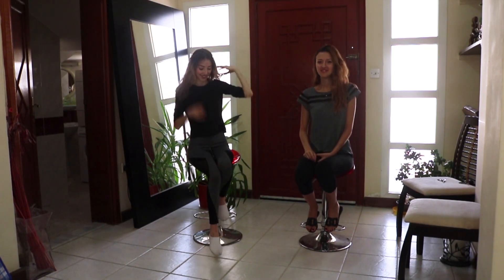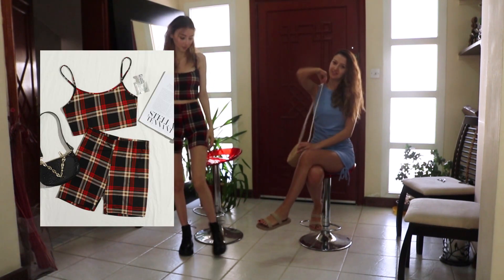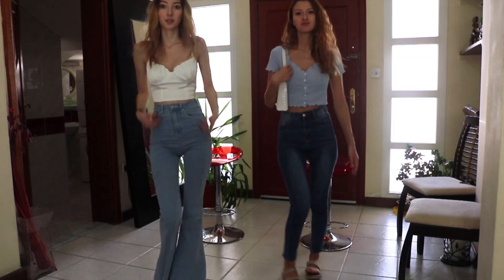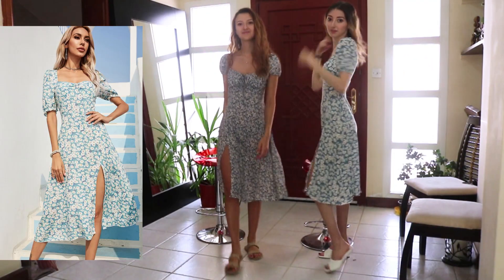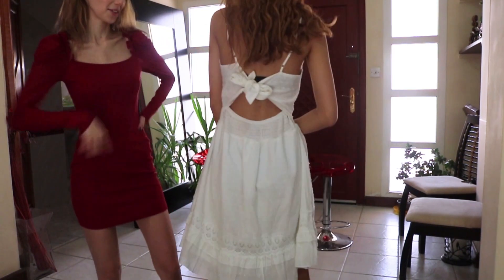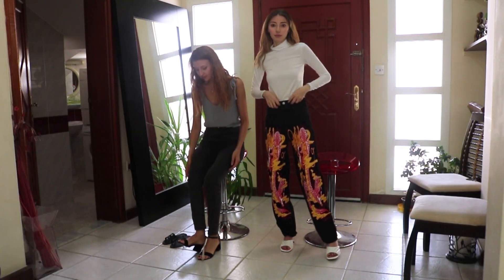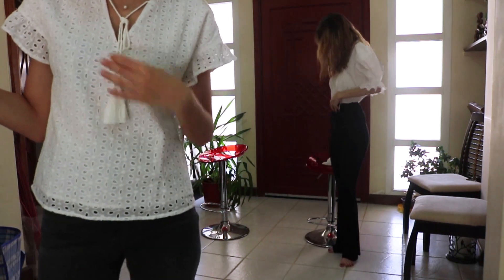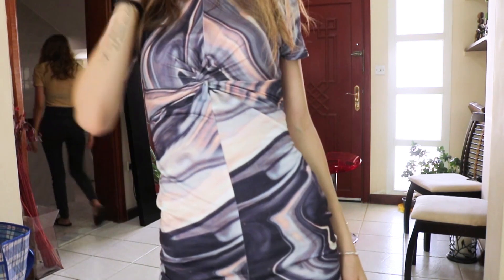2021 SISTERS TRY ON HAUL / SHEIN OUTFITS / CHEAP HOT GIRL SUMMER CLOTHES / FASHION HAUL / DRESSES